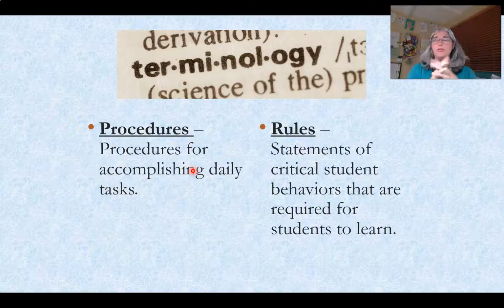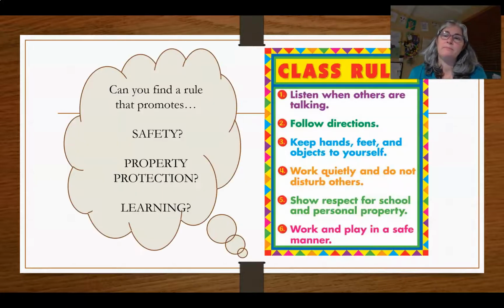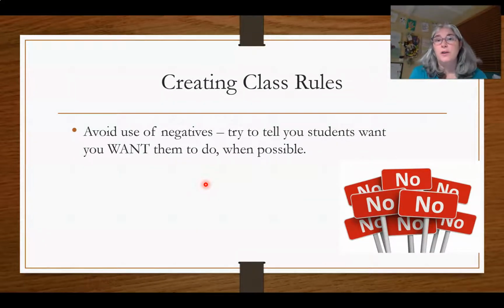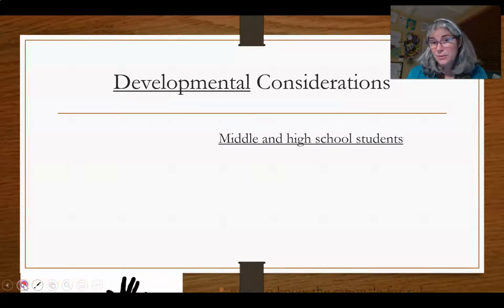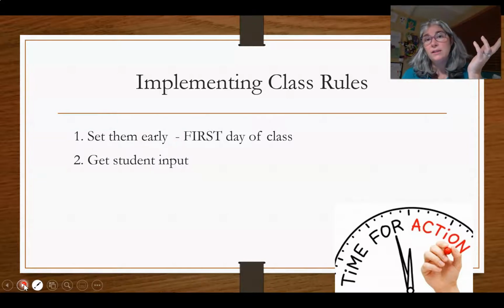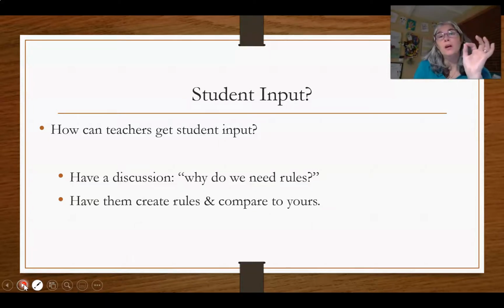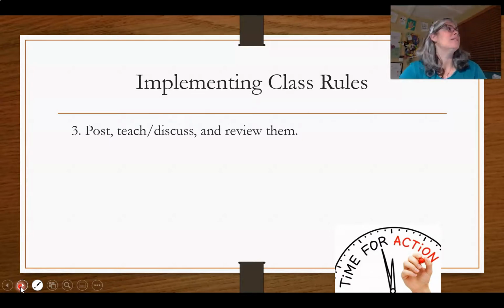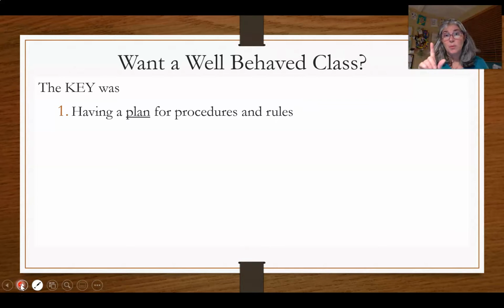Classroom Management: Rules EDTE 2000